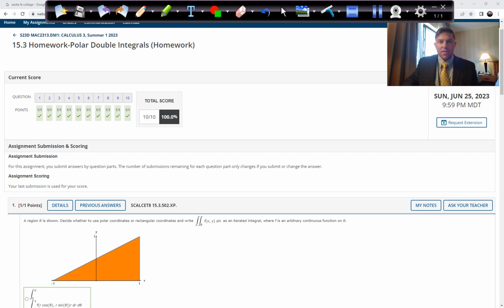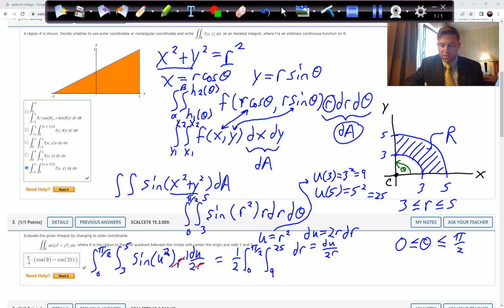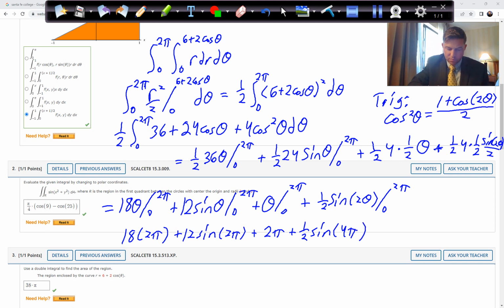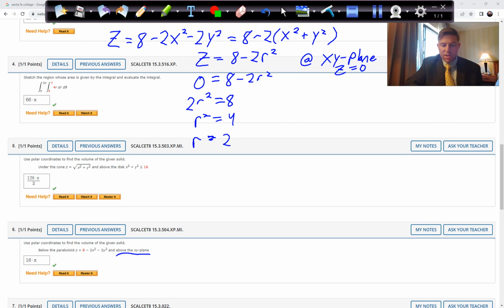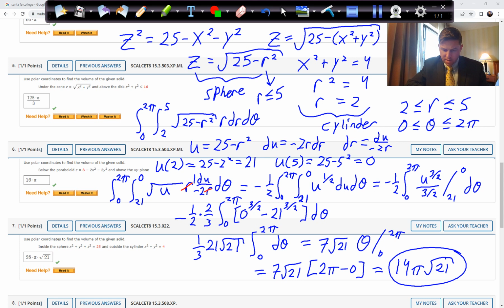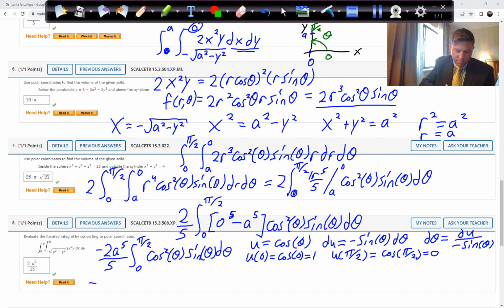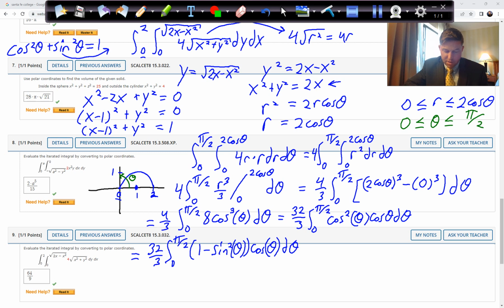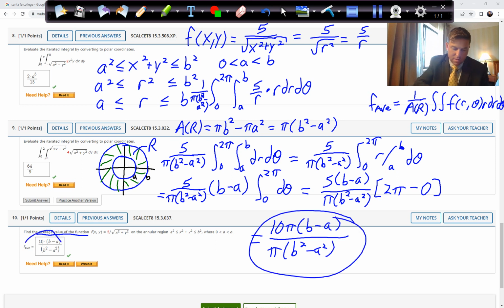MAC2313 Ch15.3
Calculus 3: double integrals in polar coordinates.